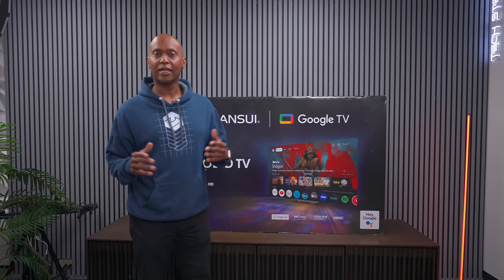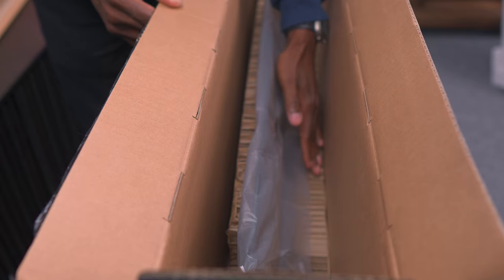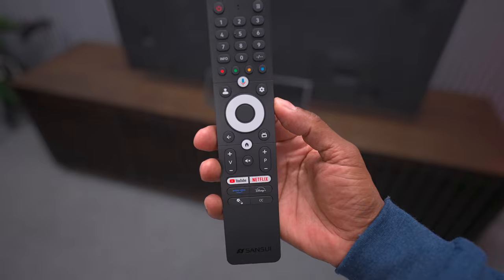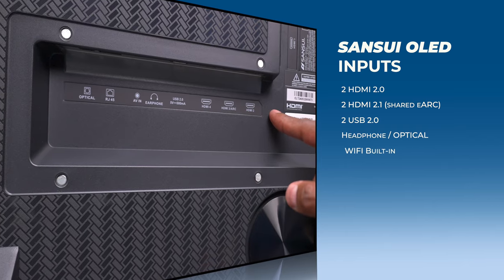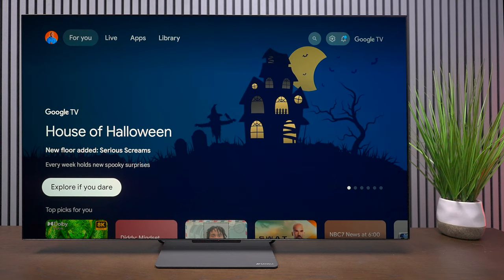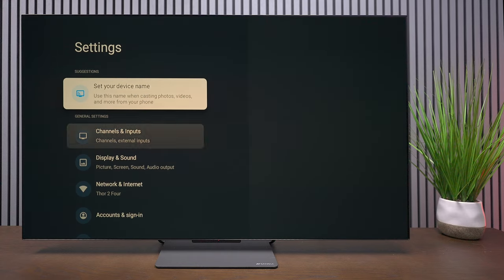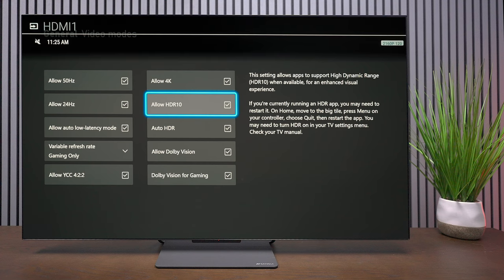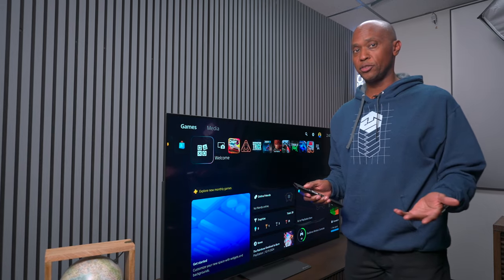Sansui 120Hz OLED TV Unboxing And Gaming. Best OLED For The Money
Sansui S55VOUG OLED TV Current Pricing